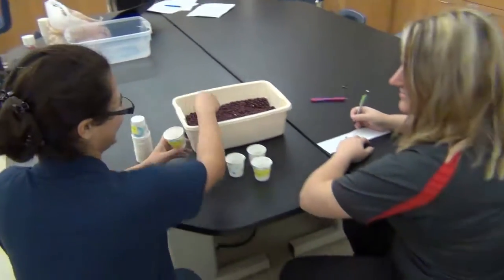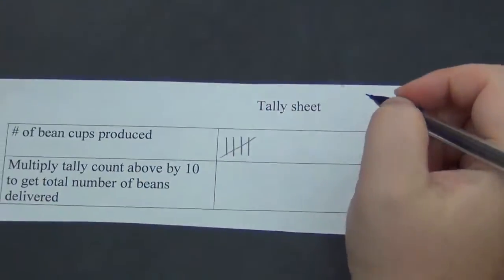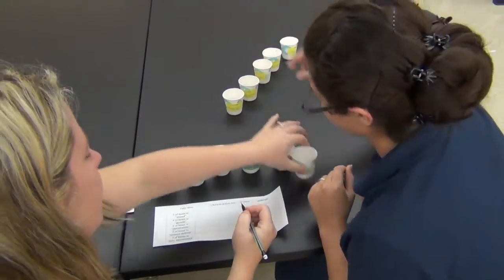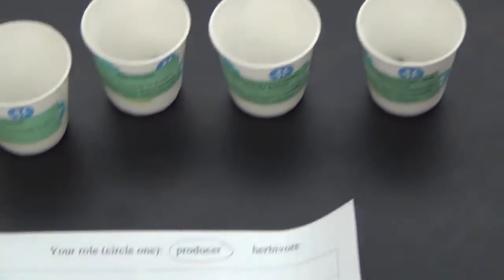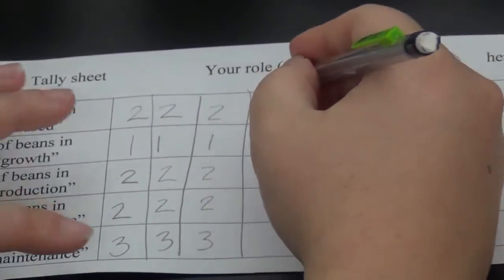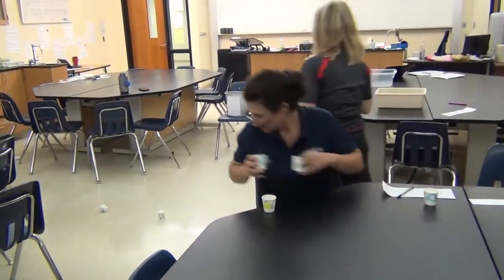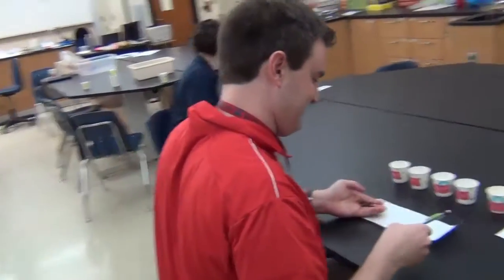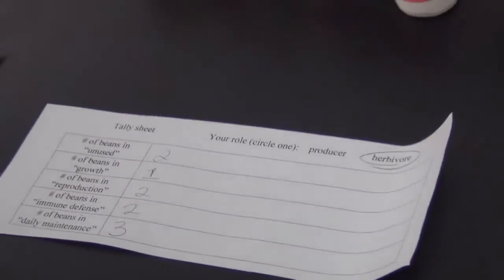Energy flow activity demonstration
Mrs. Barnes, Mrs. Martinez and I demonstrate the various roles that students will play in a simulation of how energy flows through ecosystems